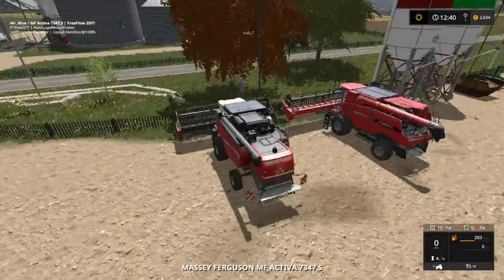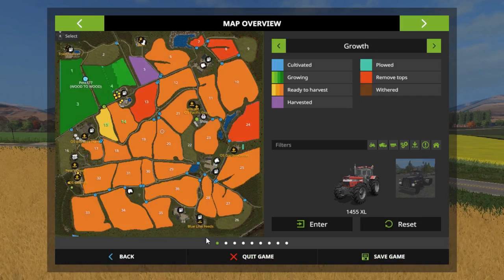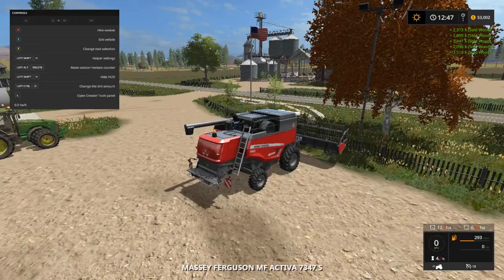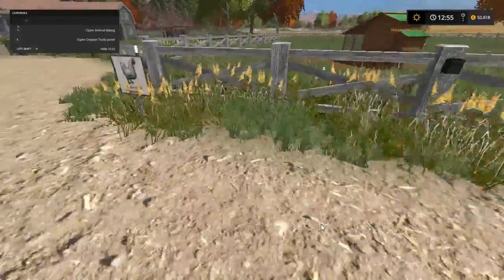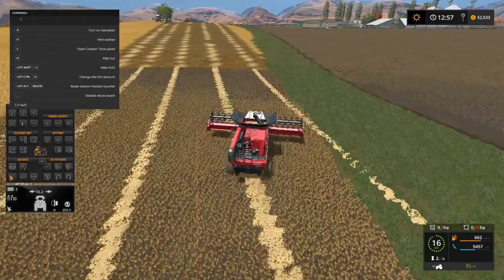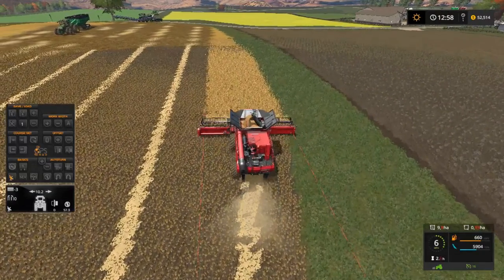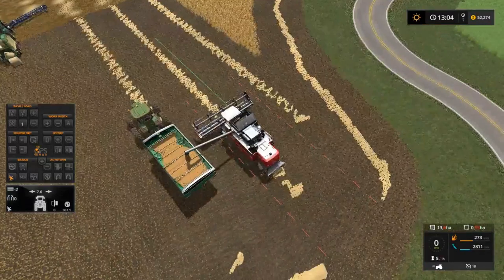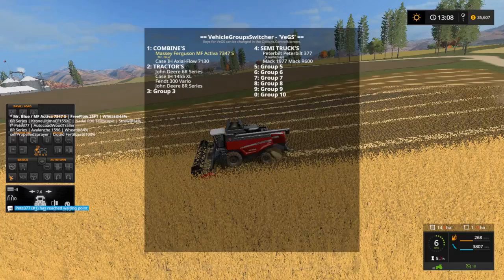Let's Play Farming Simulator 17, Oregon Springs, Ep 12 With Mr Blue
Hey every one, Today on Oregon Springs, I start to harvest Wheat and I lay the straw down to bale!! Hope you enjoy!!

Fan Mail:
Tommy Miller